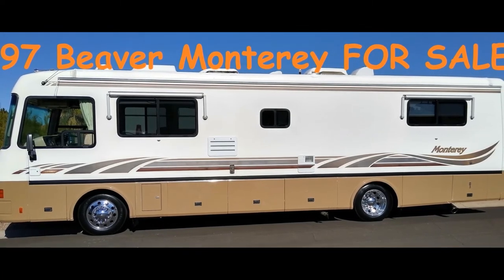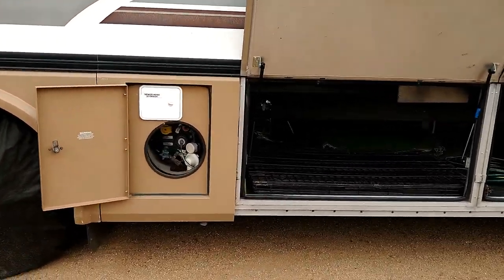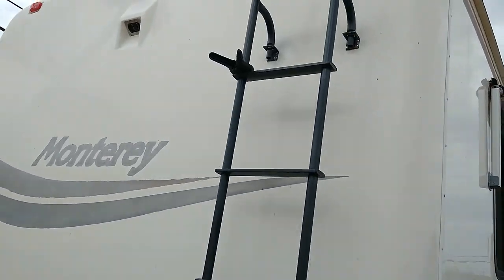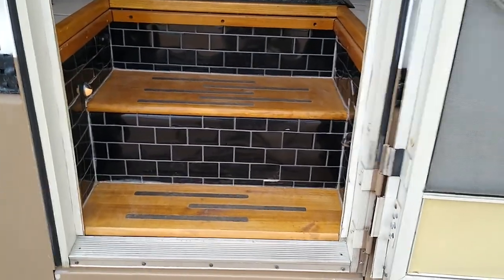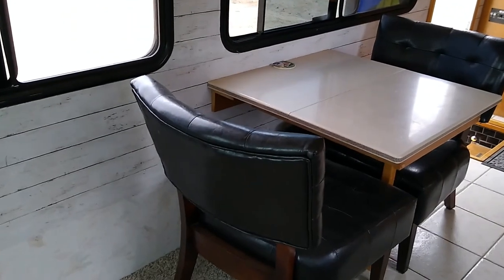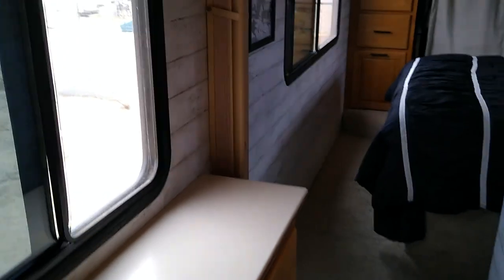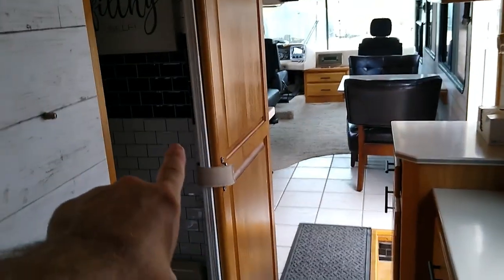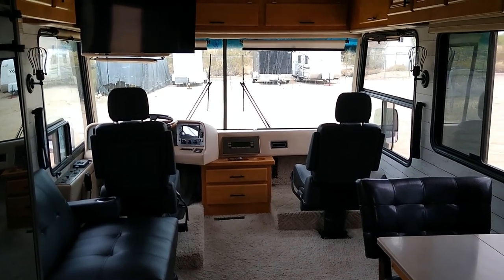1997 Beaver Monterey ***SOLD***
We are sad to announce that we are selling "Berta", our 1997 Beaver Monterey - Mid-entry, diesel pusher.  On the bright side, we are only selling her in order to upgrade to a larger rig with slide-outs.  We have done a lot of work to her and have enjoyed many issue free outings in her, but we are ready for a newer/larger rig. (Hopefully a Newell ?!)